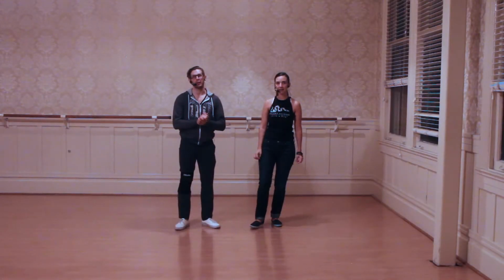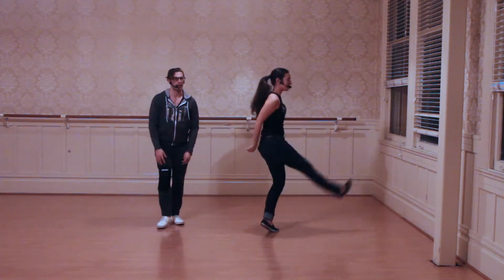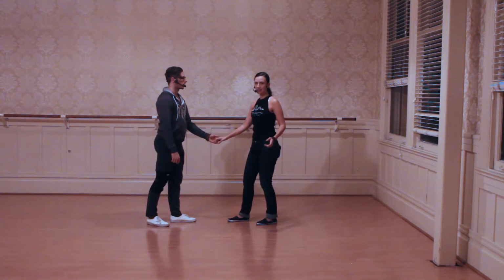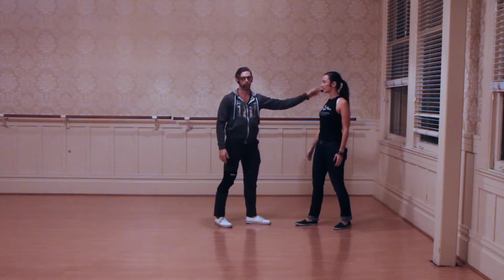January 2017 — Lindy 4 — Week 1